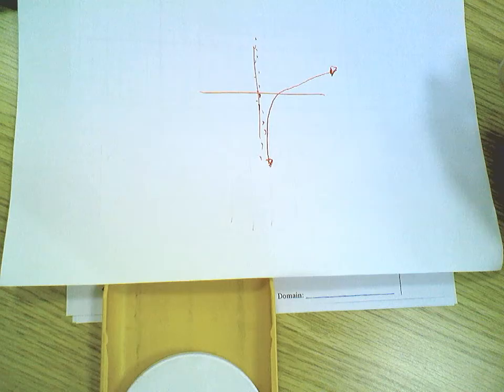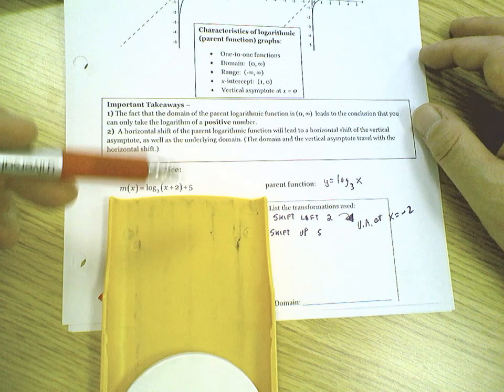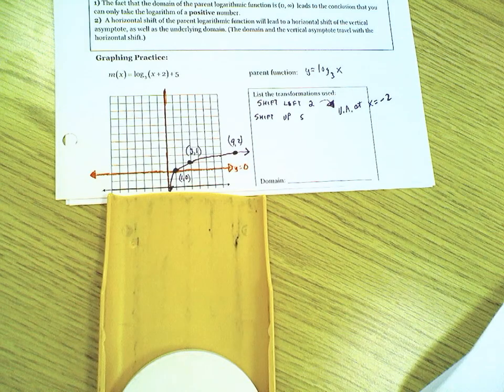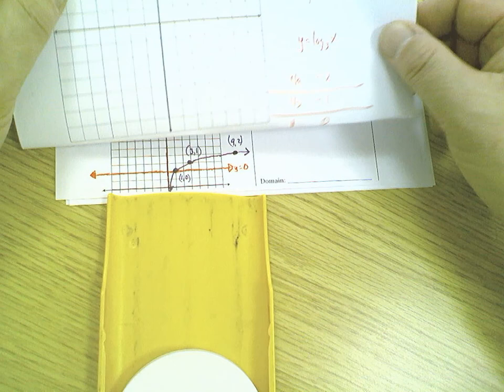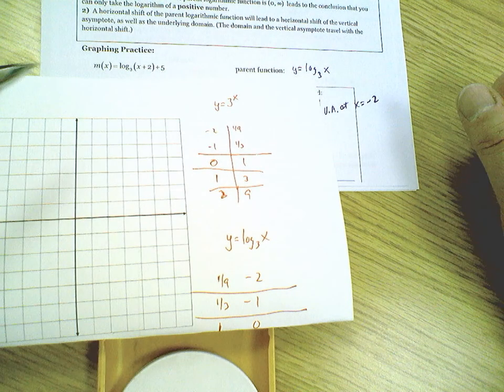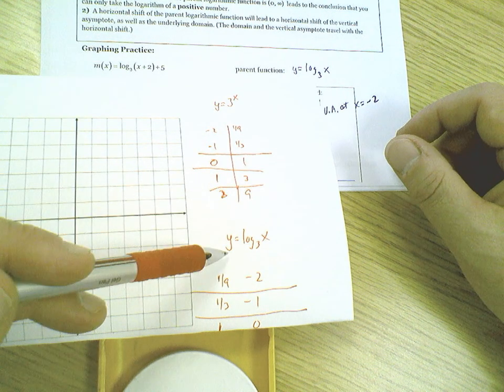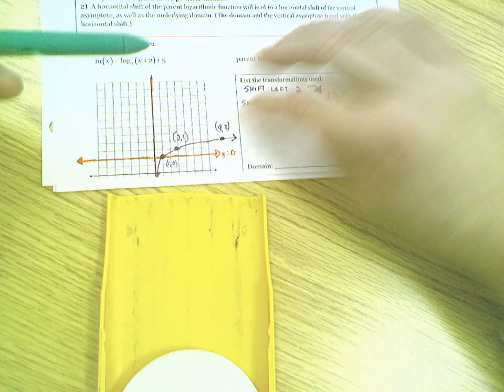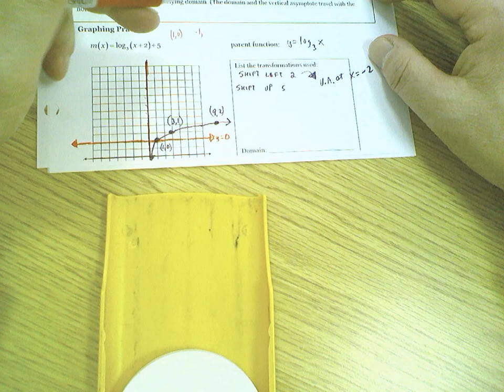Mr. Schoch - Graphing Logarithm Transformations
Precalculus - October 2018 - Graphing Transformed Logarithmic Functions